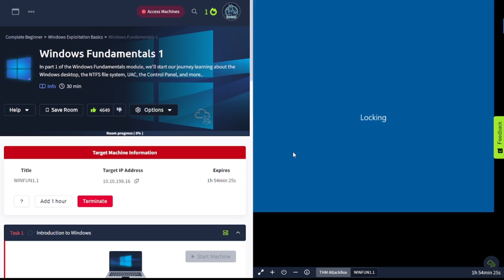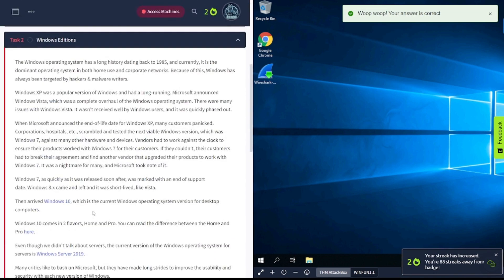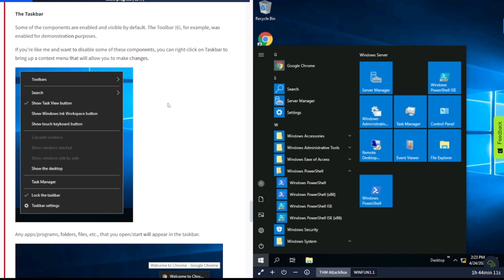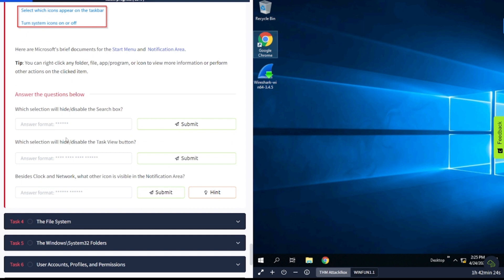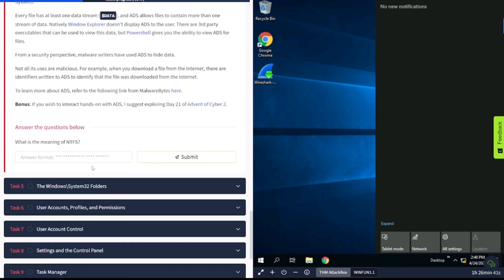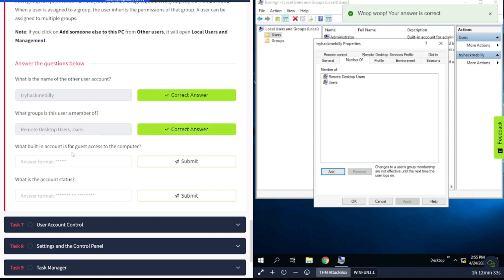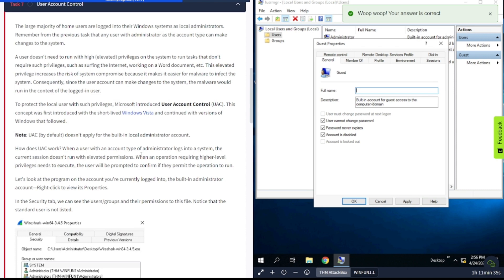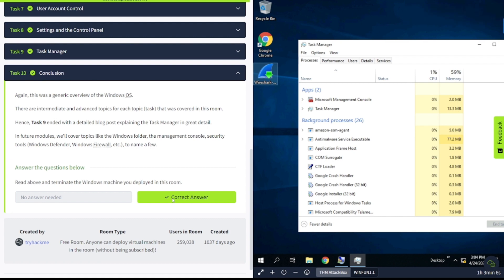Windows FUNdamentals Part 1 | TryHackMe - Pre Security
If you are new and interested in what cybersecurity has to offer, then you are in the right place! We are taking a look at the Pre-Security learning path in TryHackMe!